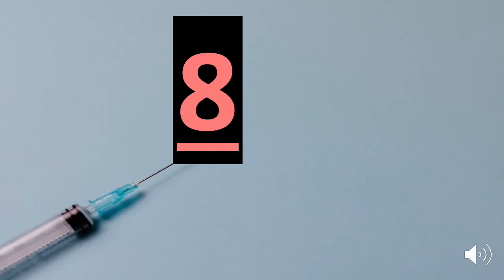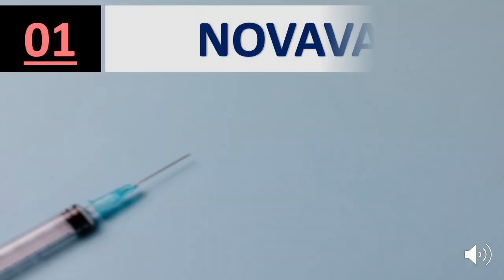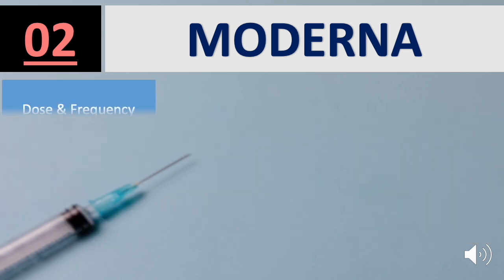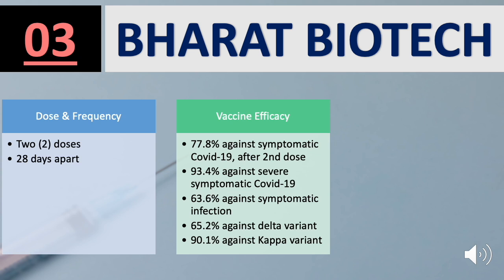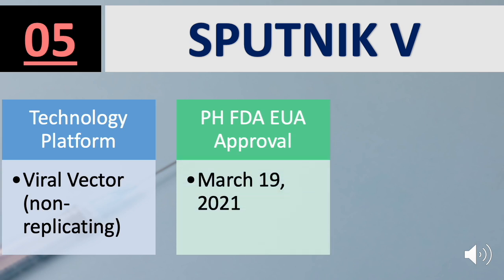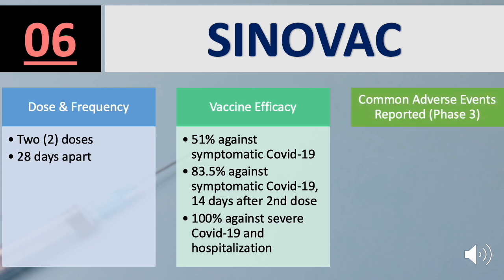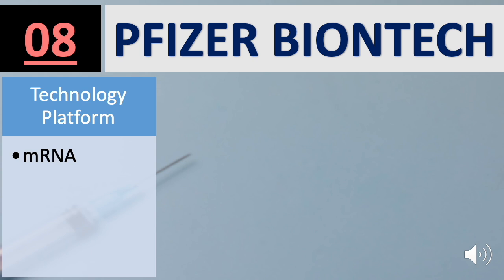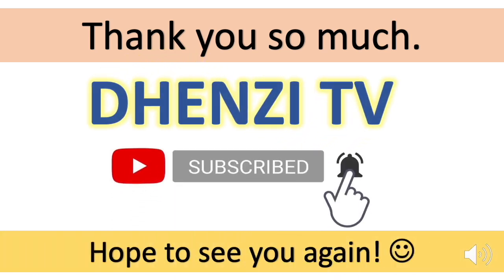8 VACCINES AGAINST COVID-19 | VACCINE PROFILE from Department of Health | Vaccine Efficacy Compared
There are 8 vaccines being used right now to protect humanity from the deadly effects of Covid-19. This video will discuss the profile of each vaccine based on the data provided by the Department of Health. Data is updated as of August 9, 2021 so let’s get to know the Covid-19 vaccines on the DOH's current portfolio.